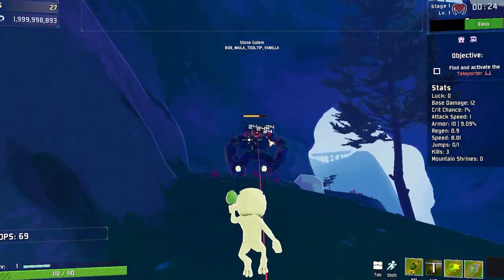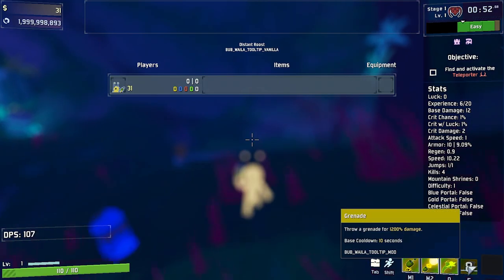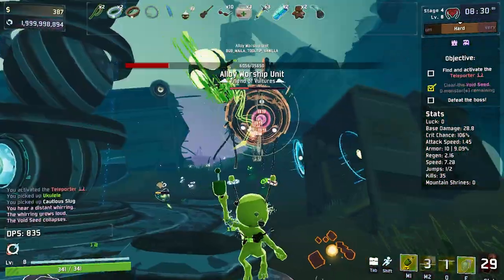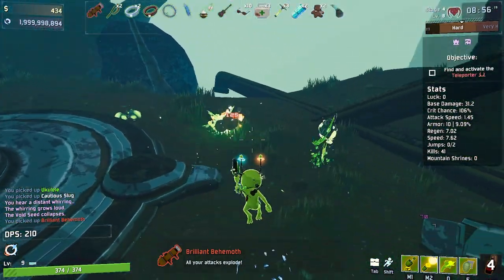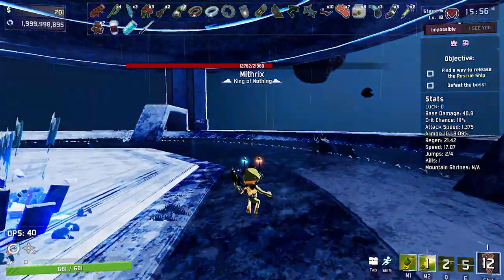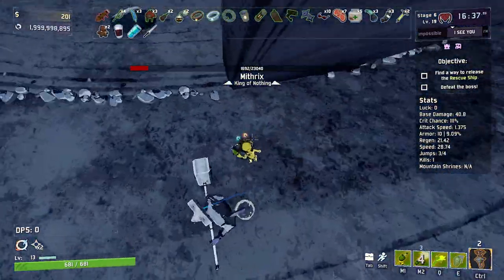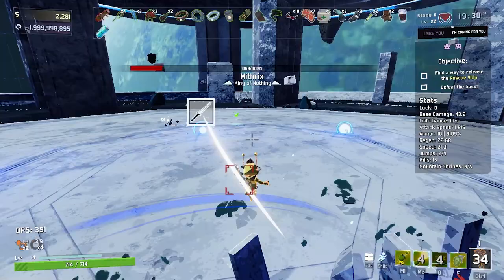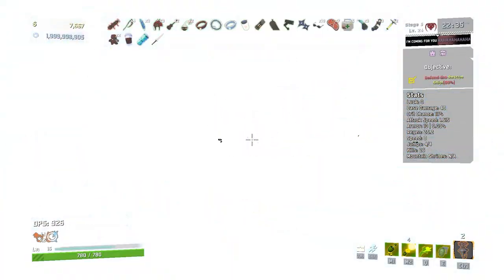Who's this FUNKY LITTLE GUY? | Risk of Rain 2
Haha Silly Goose.
THANK YOU FOR ALL THE LOVE AND SUPPORT!!! YOU GUYS ROCK :)
This Funny Video Explored the Funniest mods that I could find. I love playing Modded Risk of Rain 2.
As you may know some Mods Break the game, however in this modded risk of rain 2 video I had tons of fun and playing as a modded character.